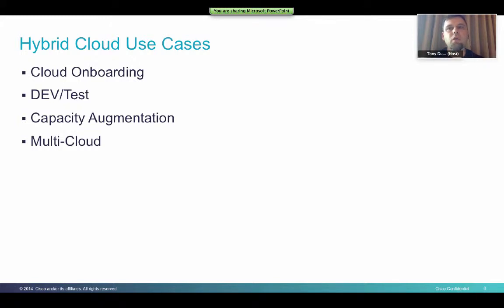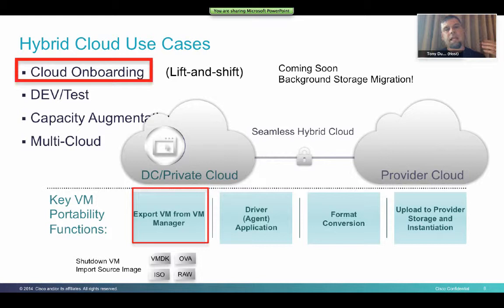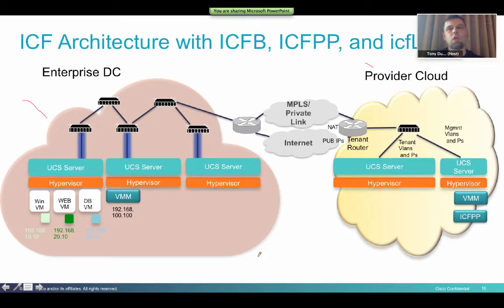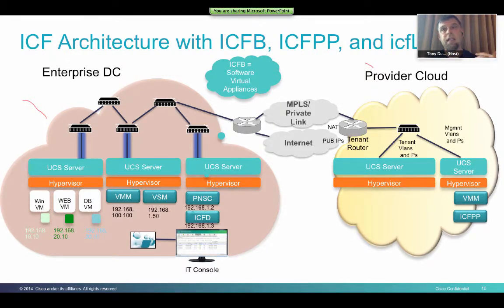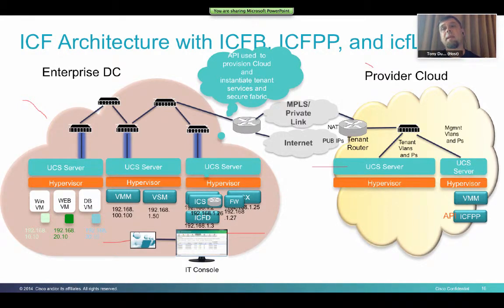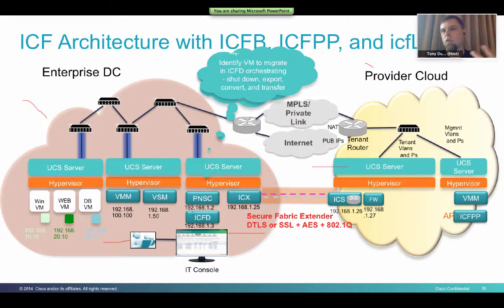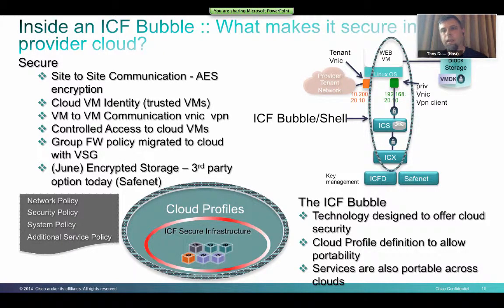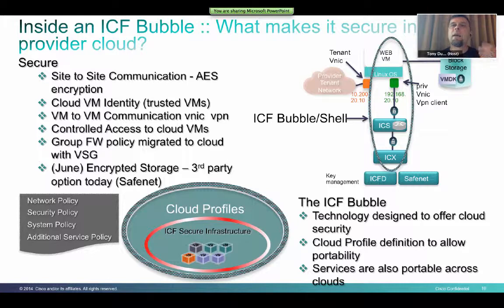Intercloud Fabric Deepdive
A deep dive into how Intercloud Fabric works.